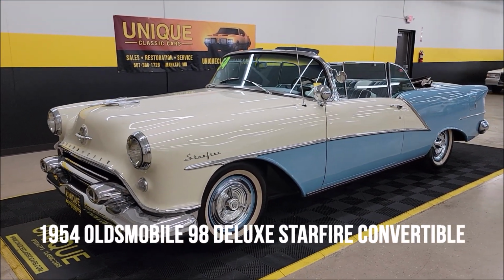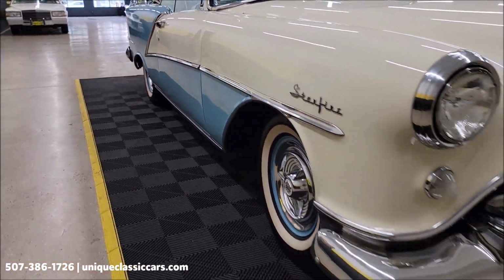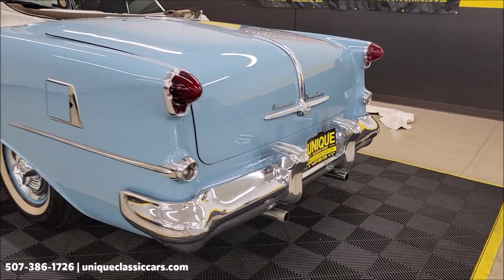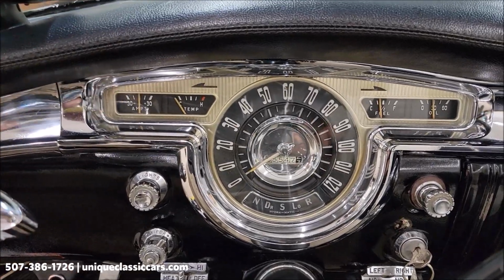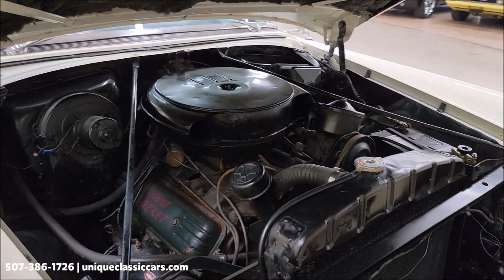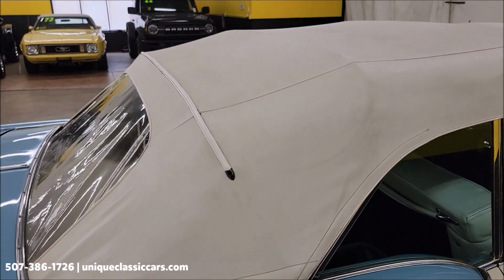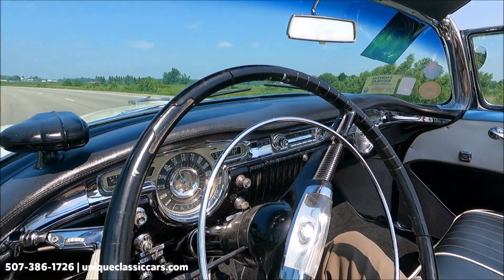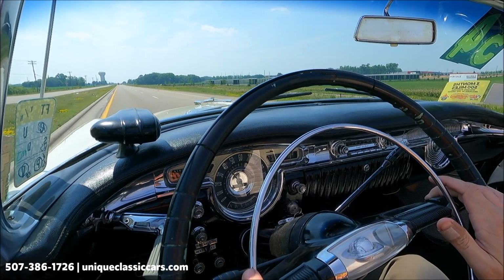1954 Oldsmobile 98 Deluxe Starfire Convertible | For Sale - $37,900